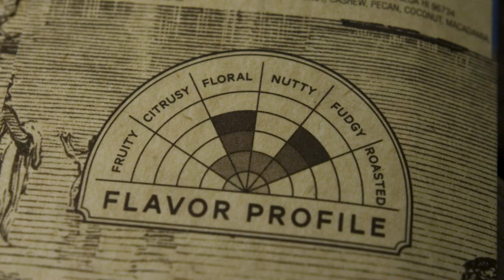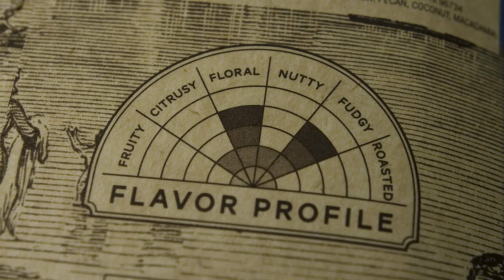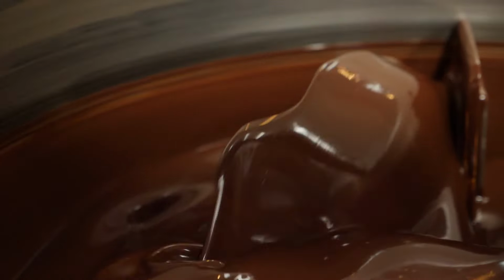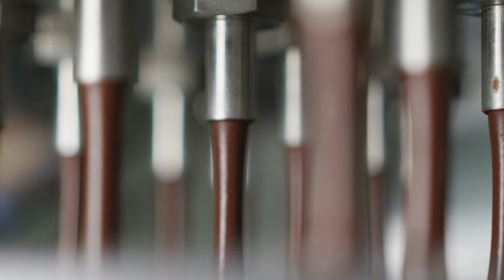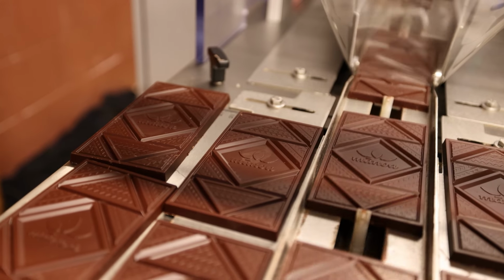Chocolate Tasting | Waimanalo, Oahu | Craft Chocolate TV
Checkout this tasting of Mānoa Chocolate's single origin Waimanalo made from cacao sourced directly from small farms in Waimanalo, Oahu. Explore the floral and fudgy notes that make this bar truly special.